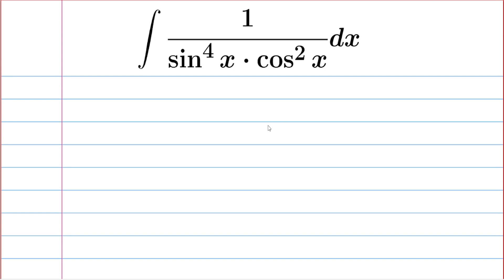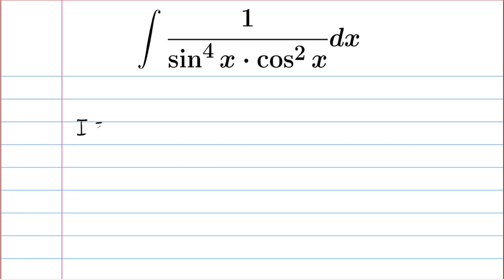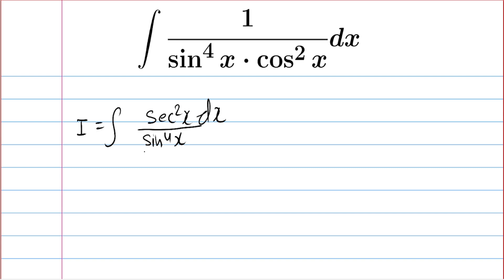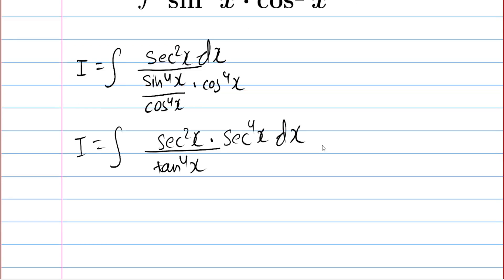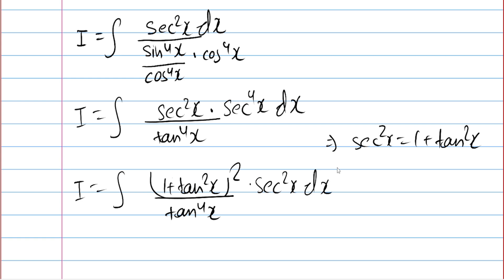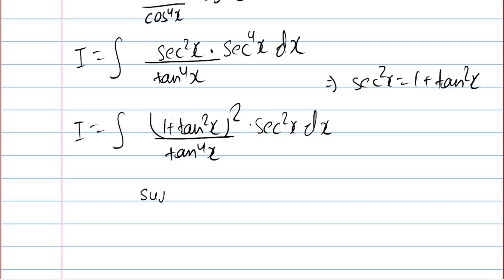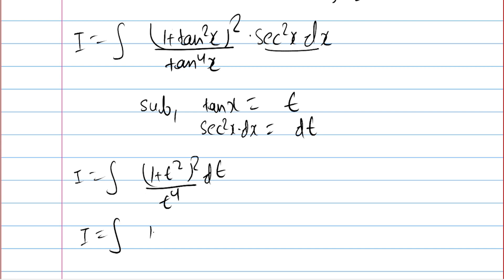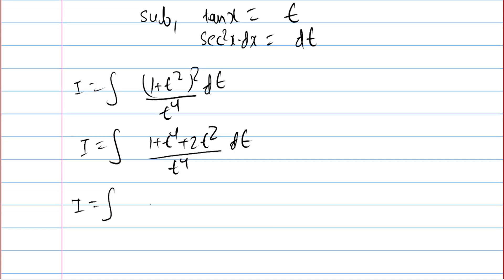Cosx substitution didn't work , what do i do ? | DIP -82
Hello everyone , This is 82nd video of daily integral series ,
In this video we are going to evaluate integration of a  trigonometric rational function